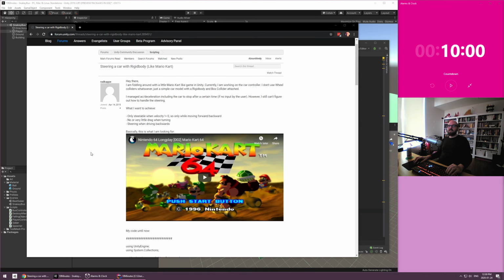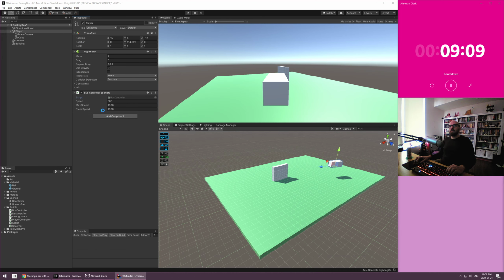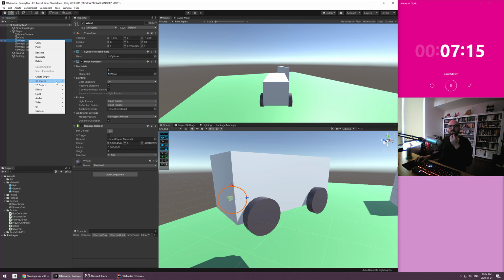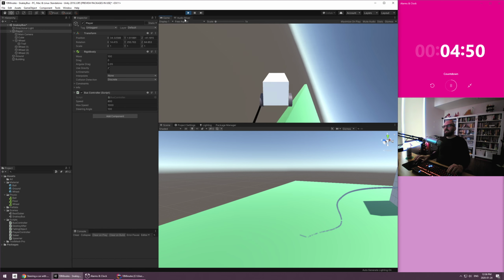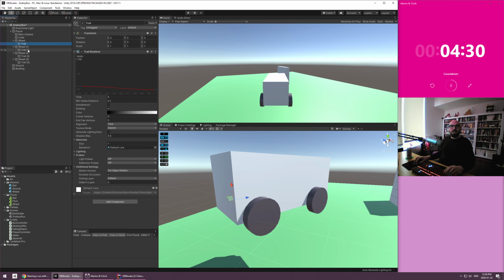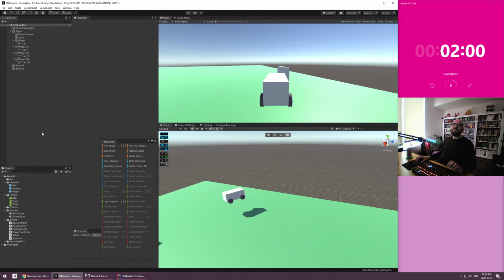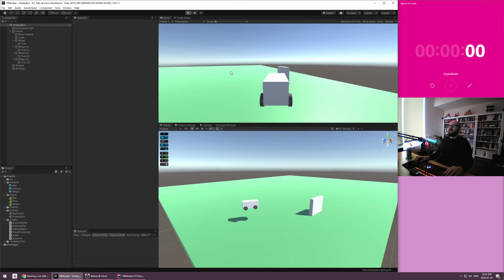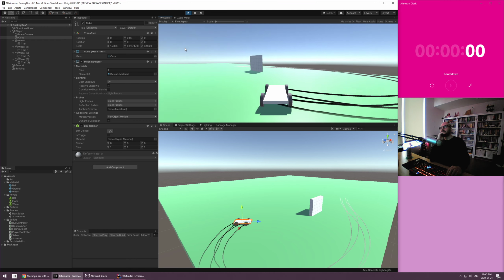10MC S1E6: Snake Bus 2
Let's make a game, 10 minutes at a time! With no regard for quality!

The only rule is: 10 minutes a day.

In this previous talk ) I discussed the need to have more "warmups" that aren't of the doodling/art kind, and more of the "code" kind. This is my first stab at practicing what I preach!